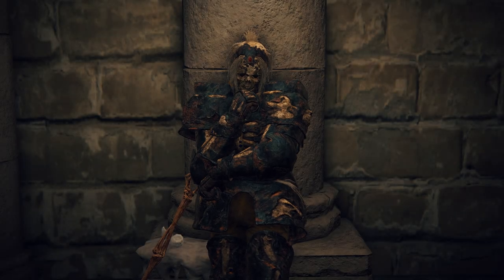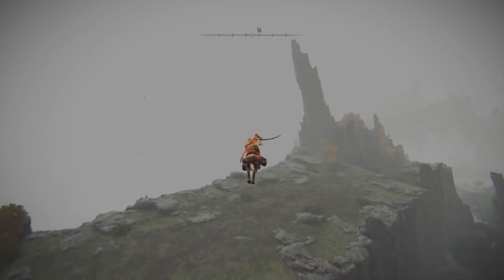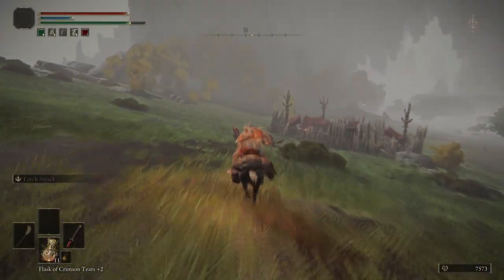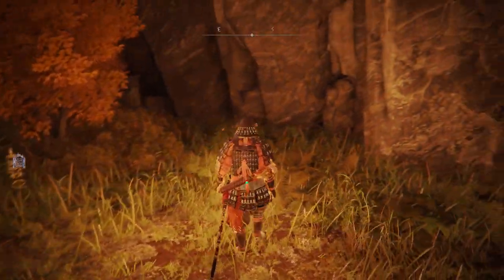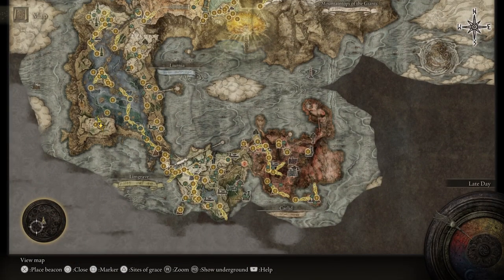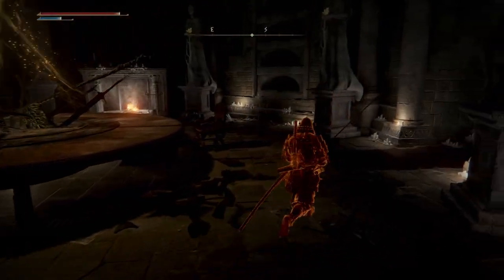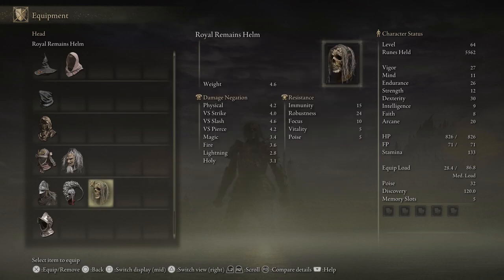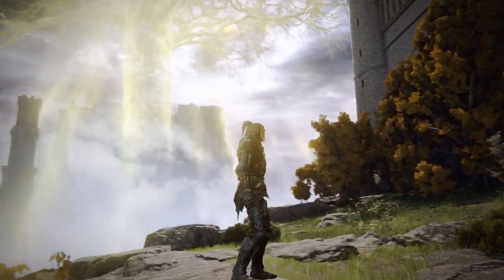Elden Ring - Royal Remains Set Location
Elden Ring
Armor Location Guide + Map Location
Royal Remains Set
PS5